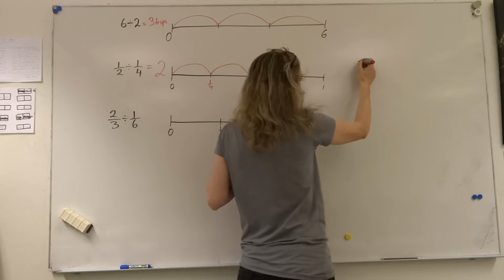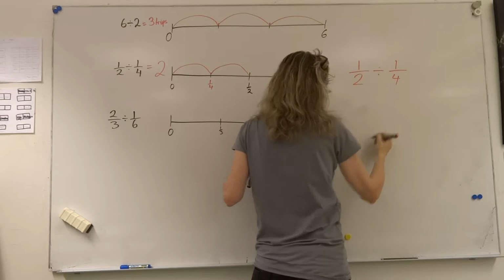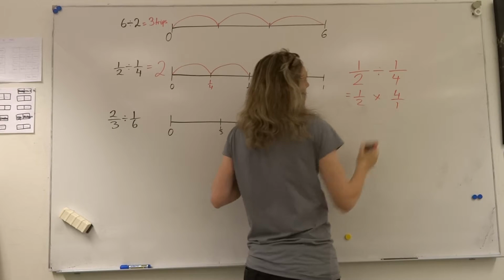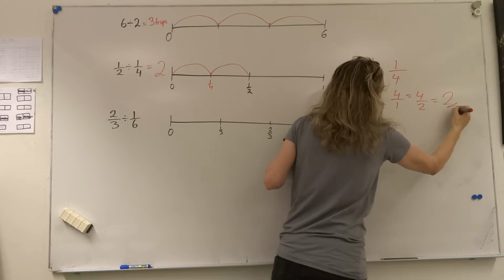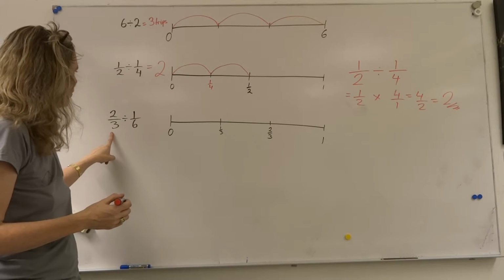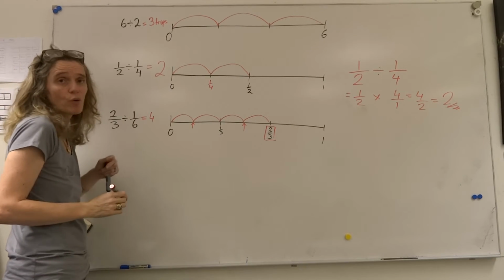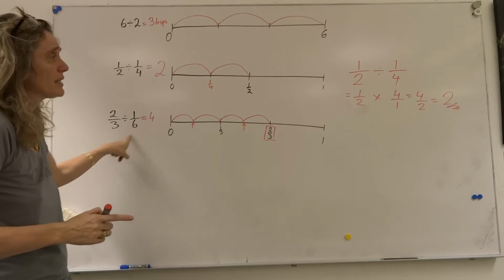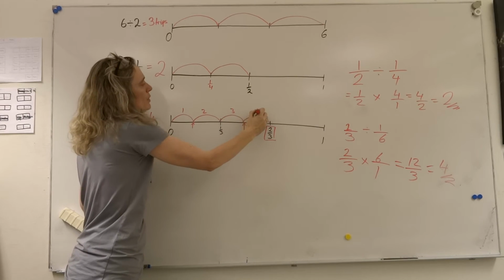A way to visualise dividing with fractions, think about splitting the fraction up into "trips"